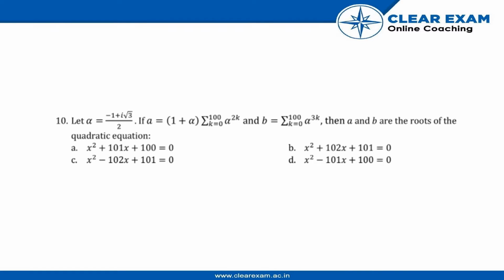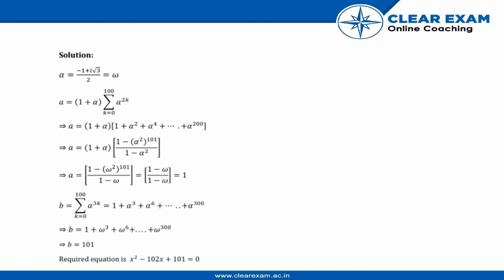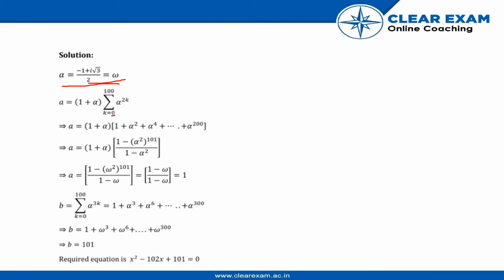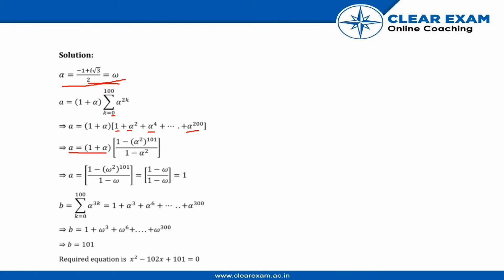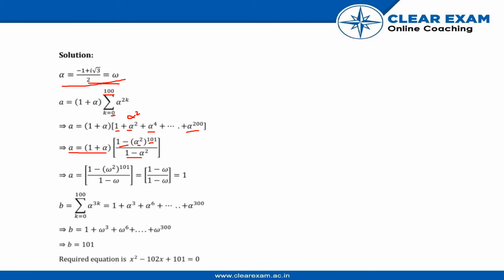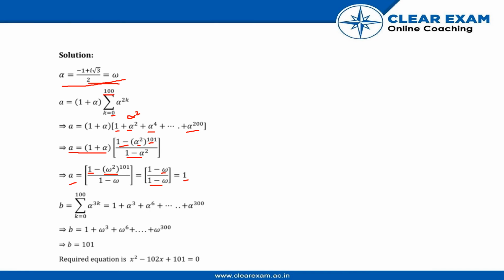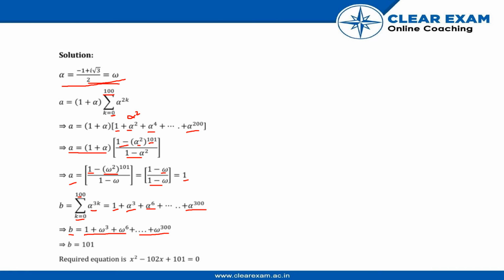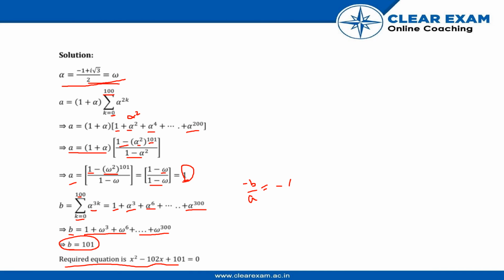JEE Mains Previous Year Paper 2020 | 8th January-Shift 1 | MATHS | ClearExam | Question 10